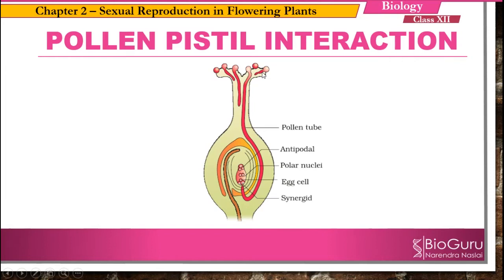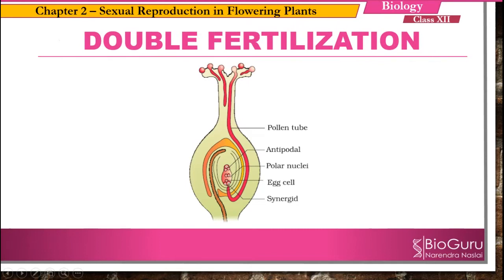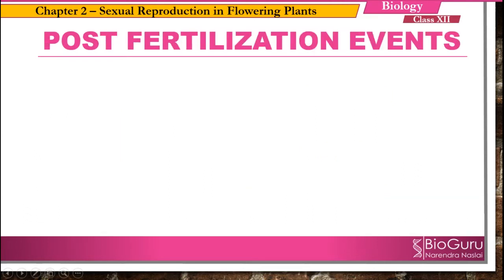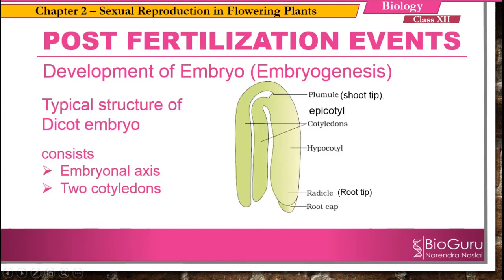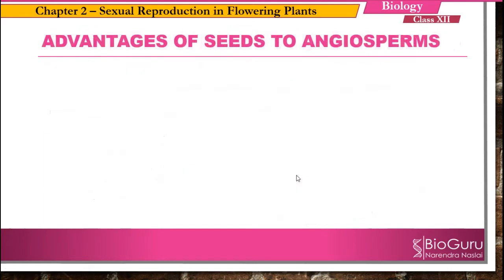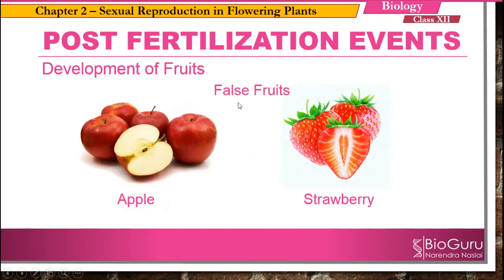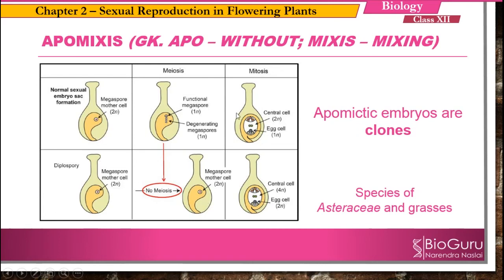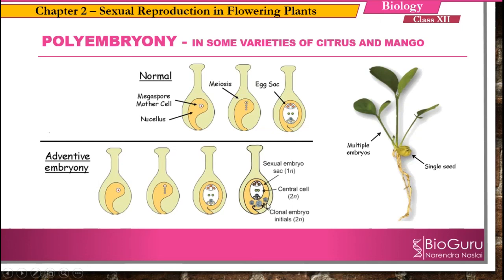Sexual Reproduction in Flowering Plants | Class 12 | Part 4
1. Pollen Pistil Interaction
2. Artificial Hybridisation
3. Post Fertilisation Events
4. Apomixis
5. Polyembryony